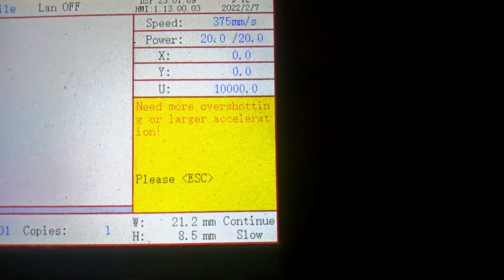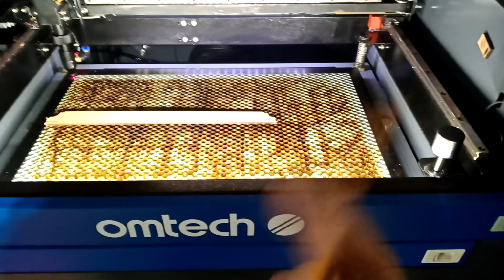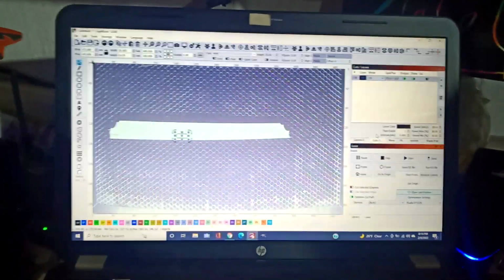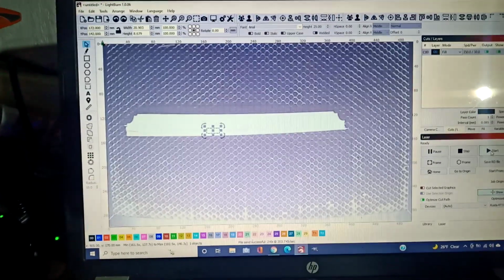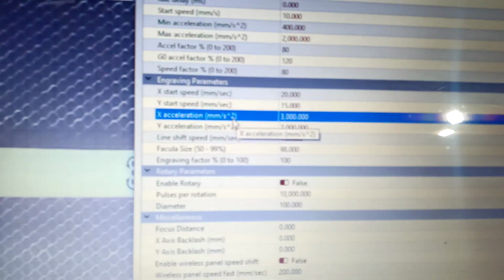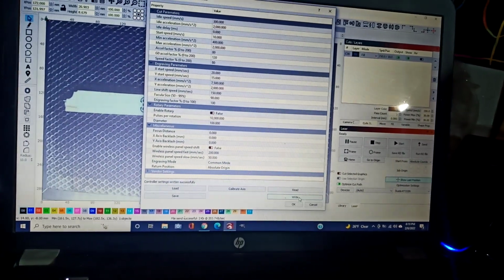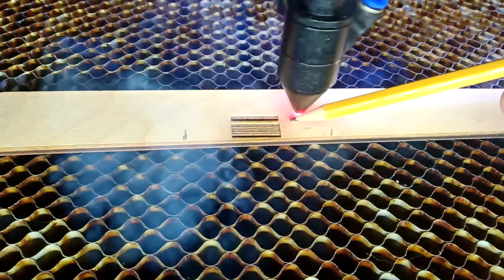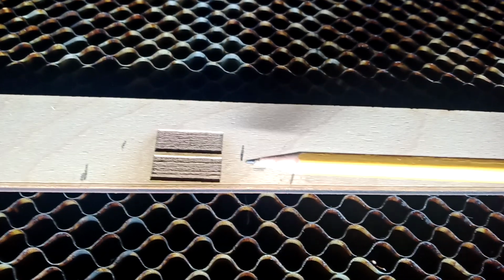Reducing OMTech Laser Overtravel, Need more overshooting or larger acceleration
Reducing
OMTech Laser
Overtravel, Need more overshooting
 or larger acceleration